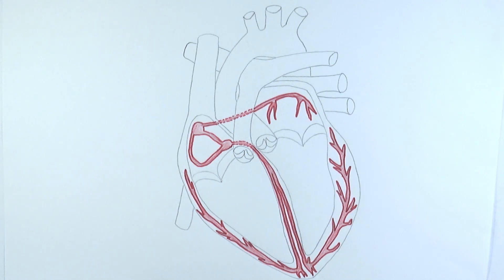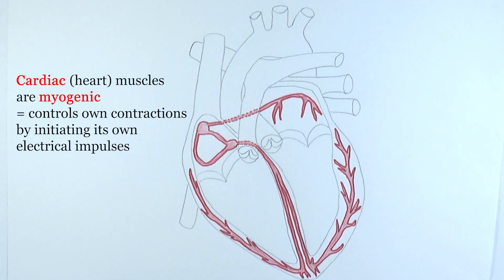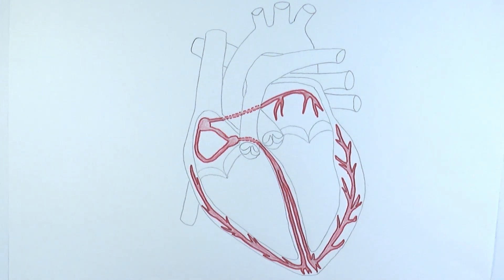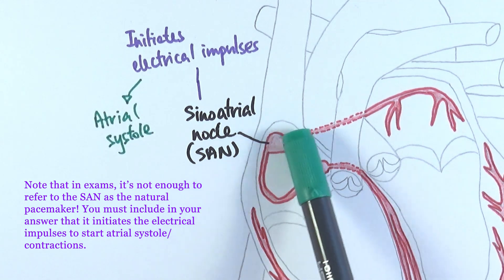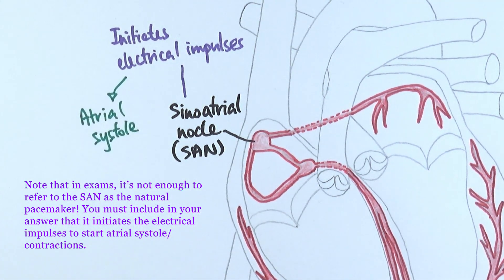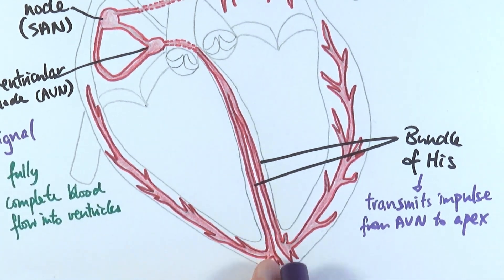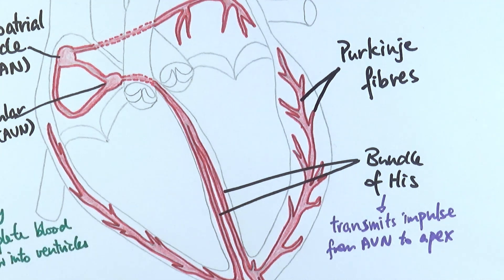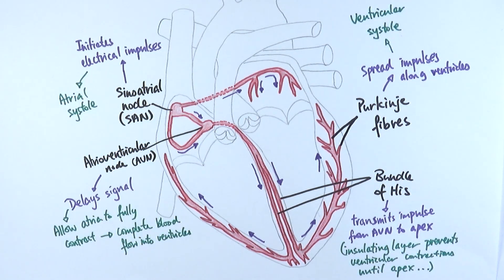AS Biology - Control of heart contractions (OCR A Chapter 8.5)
The cardiac muscles of the heart are myogenic, meaning they initiates their own electrical impulses to contract the muscles. We know that the cardiac cycle is where the different chambers of the heart contract and relax at different stages, here we discuss how specialised tissues within the heart control when atrial and ventricular systoles actually occur.